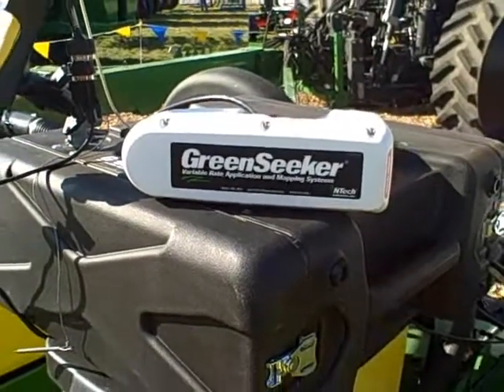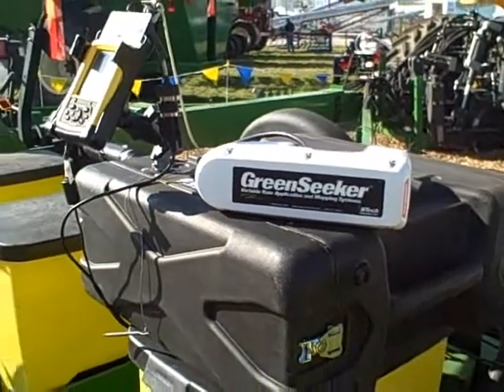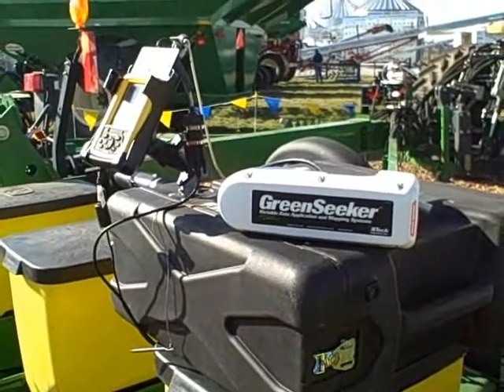From PrecisionAg.com: Interview With Jorge Heraud of Trimble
It's been a busy 12 months for precision agriculture manufacturer Trimble. Jorge Heraud shares some thoughts on the trends in ag that have driven Trimble's acquisition surge, and how the products are being integrated into the Trimble family.